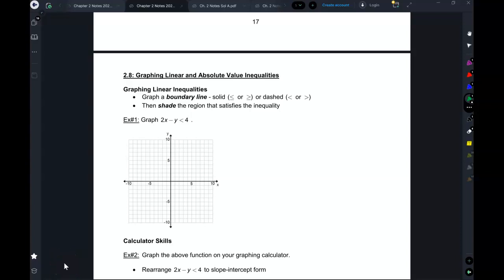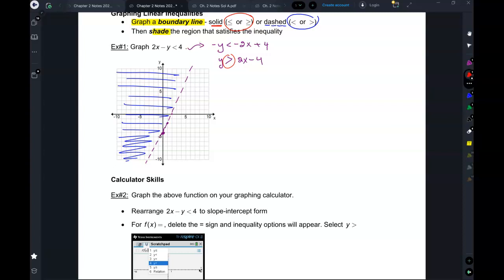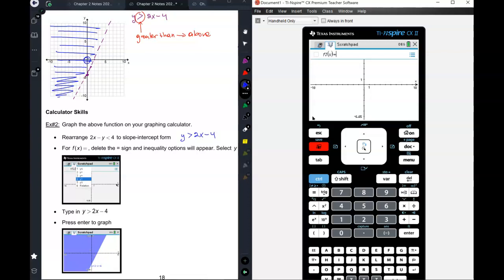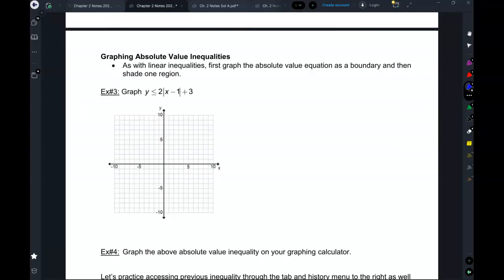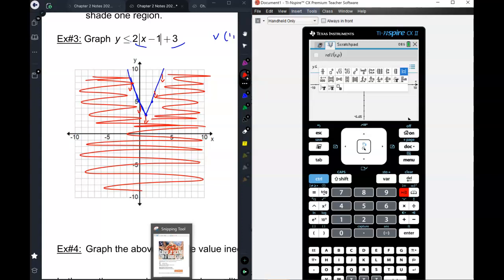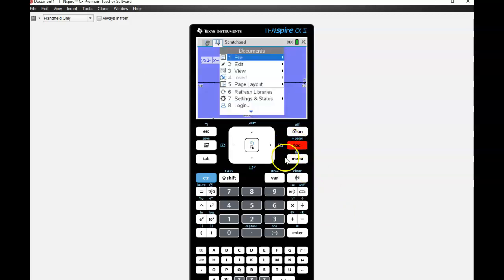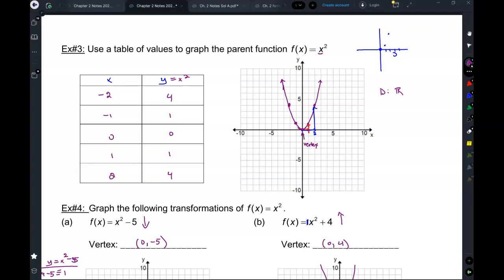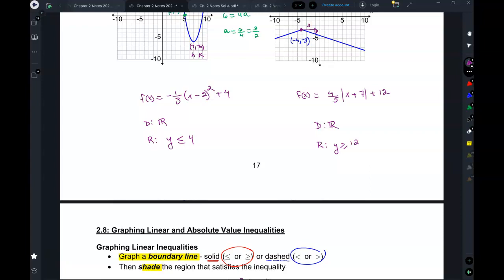Alg 2 Hon 2.8